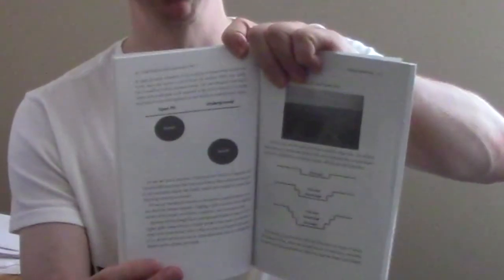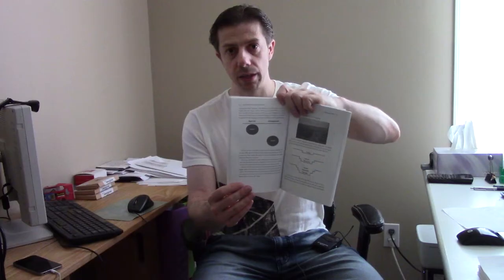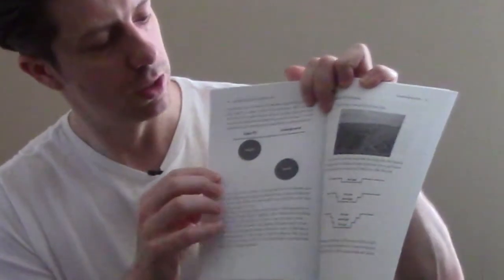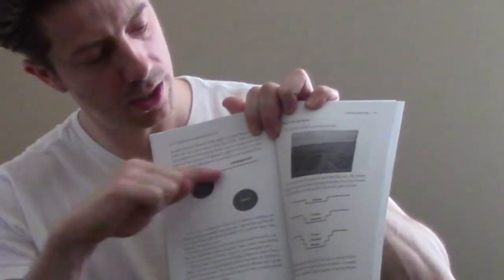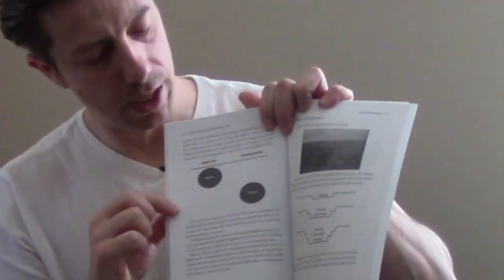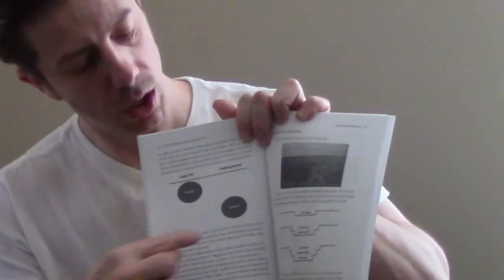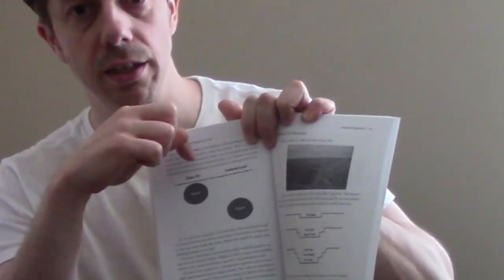Mining/Junior Mining 101: Development, Production, Mine Types Part 4 of 8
Books used in the videos
Gold Finance